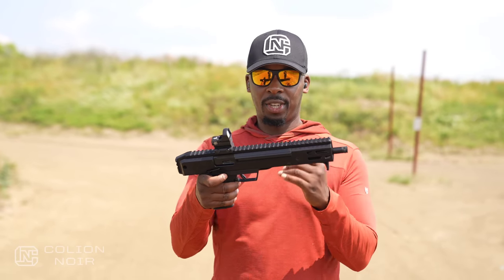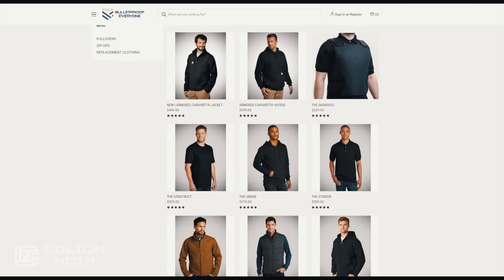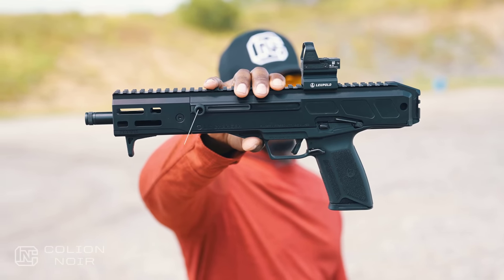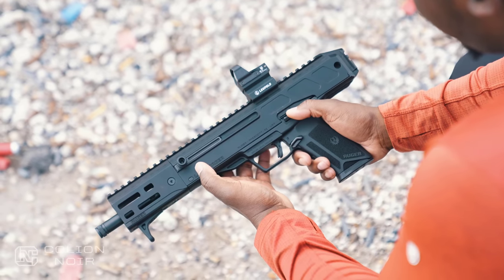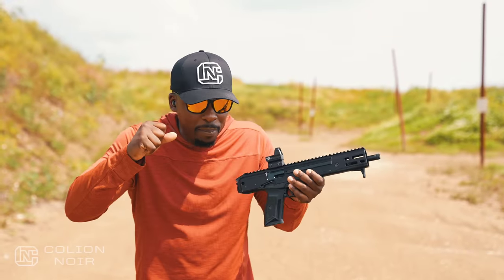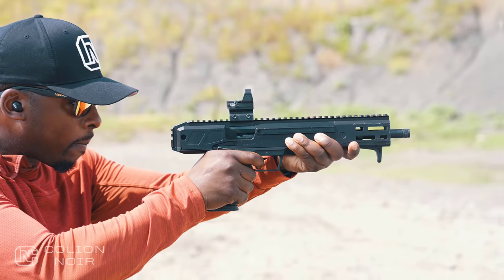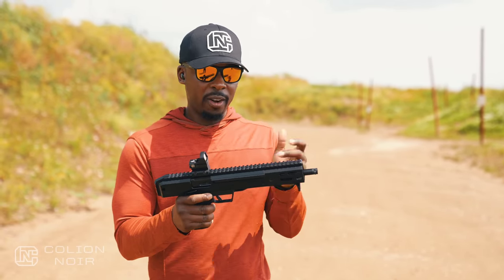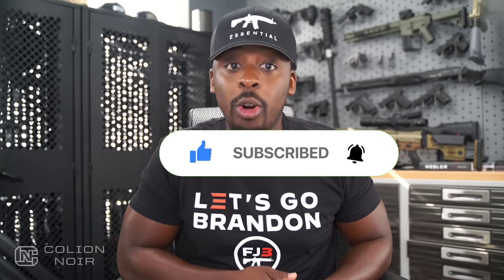Did Ruger Just Give Us A MP7? - Ruger LC Charger First Mag Review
Ruger LC Charger review

Ruger has just released the Ruger LC Charger, which is essentially the LC Carbine in pistol form. Now, we all know it won't stay that way for long.

Hell, I've already started the process of turning it into an SBR. The Ruger LC Charger is exciting because it fulfills the MP7-style gun that many of us MP7 obsessives have been longing for.

I'll be the first to admit that in its current pistol form, it's actually a fun gun to shoot, even if I look a little goofy while doing so.

However, once I can attach a stock to this bad boy, I believe the fun factor will skyrocket.

So, suffice it to say, I'm really excited about the Ruger LC Charger and can't wait to accessorize it with all the unnecessary bells and whistles I can find, turning it into a sexy beast of a PDW, or as some may call it, the poor man's MP7.